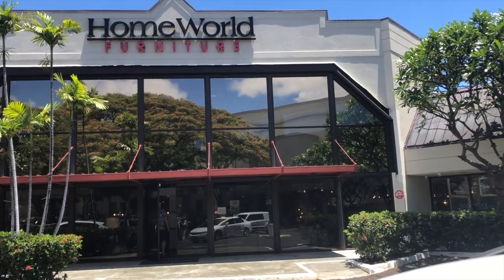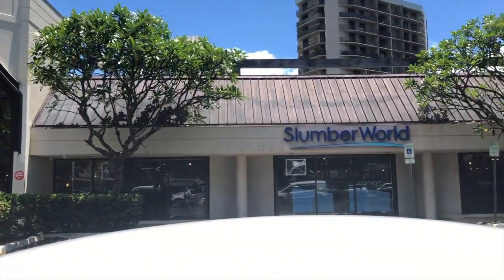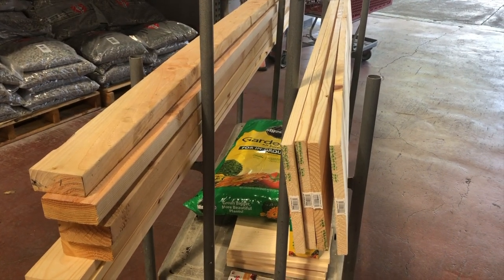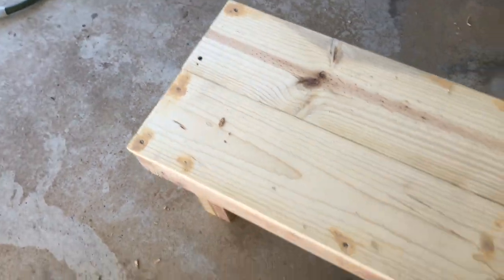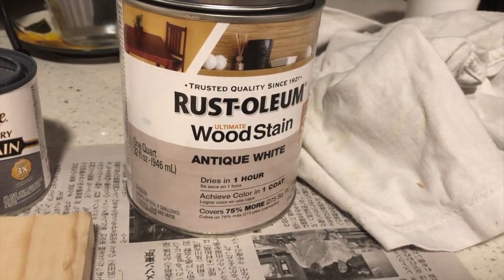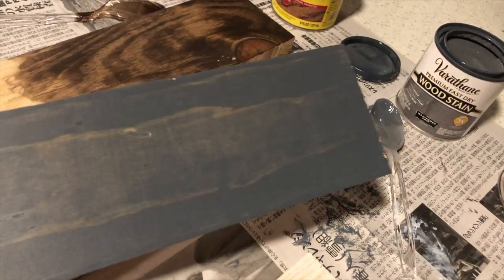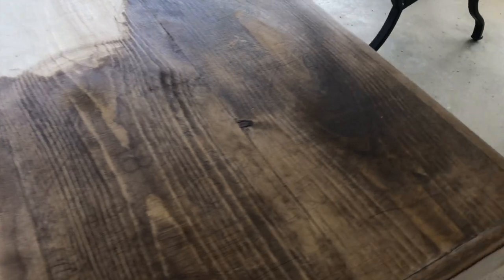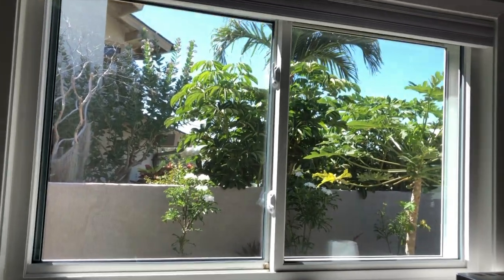How I Got a Dining Table for Cheap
I was trying to find an affordable Dining table that I like right now during this pandemic. It's a little difficult because we have prices rising, shortages and shipping issues.  Oh well.. let's see what we find